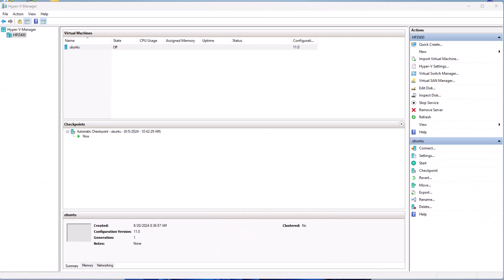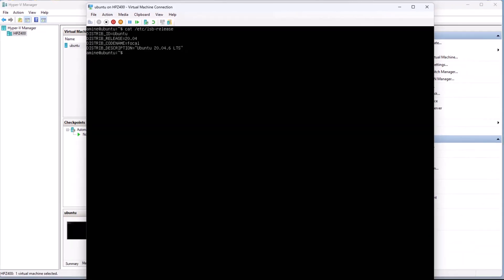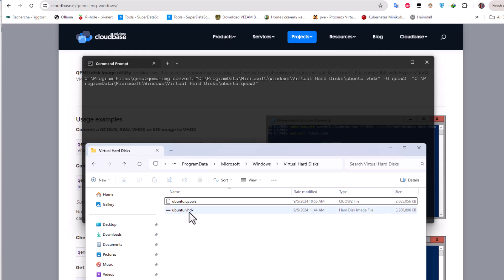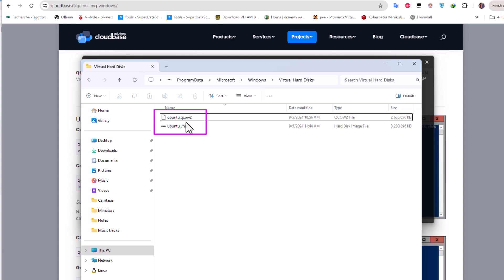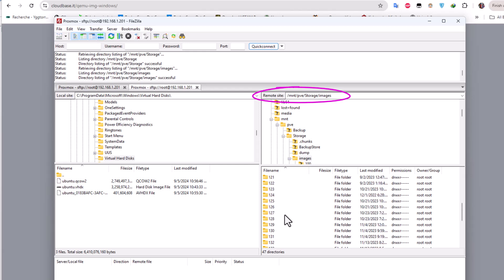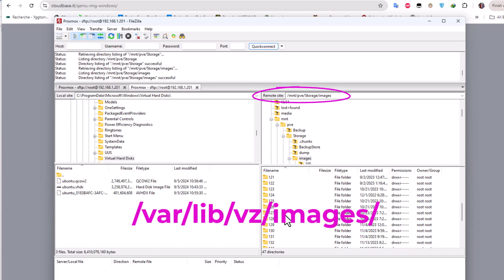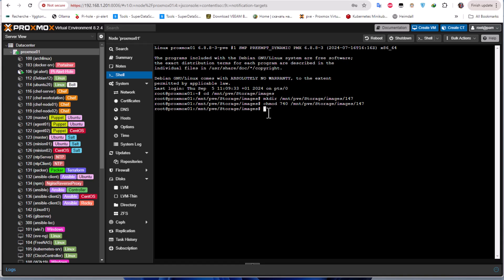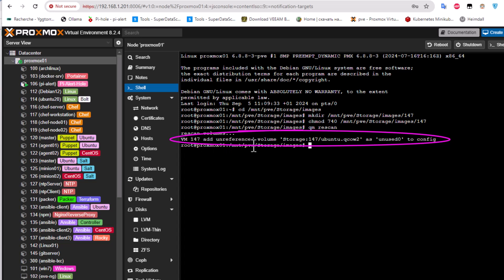How to migrate Hyper-v vhdx VM to Proxmox qcow2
Hyper-V and Proxmox VE are both popular virtualization platforms, but they utilize different virtual machine formats. Hyper-V uses VHD or VHDX formats, whereas Proxmox VE uses QEMU and typically employs QCOW2 or raw formats.

In this video, I will go through migrating a Windows Hyper-v Virtual machine with the VHDX dynamic disk format to Proxmox qcow2 format.

Migrating VMs from Hyper-V to Proxmox VE allows you to take advantage of the features and benefits of Proxmox VE, such as its open-source nature, flexibility, and robustness. It's important to note that while this guide provides the basic steps for migration, the process might vary depending on the specific configurations of your virtual machines and host systems.

Command used in Windows terminal:
- qemu-img convert "C:\ProgramData\Microsoft\Windows\Virtual Hard Disks\ubuntu.vhdx" -O qcow2  "C:\ProgramData\Microsoft\Windows\Virtual Hard Disks\ubuntu.qcow2"

Default location of VMs in proxmox:
mkdir /var/lib/vz/images/VM_ID
Permissions:
chmod 740 /var/lib/vz/images/VM_ID

- qm rescan
This will scan the directories and add unattached disks to the VM configuration.